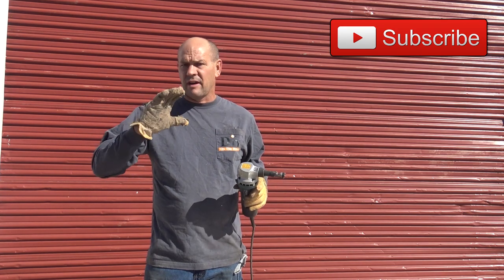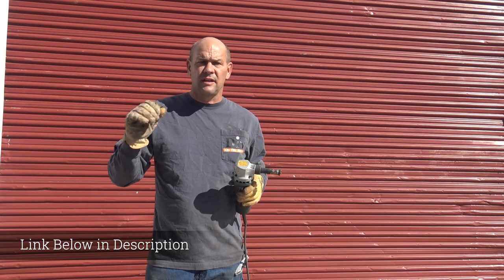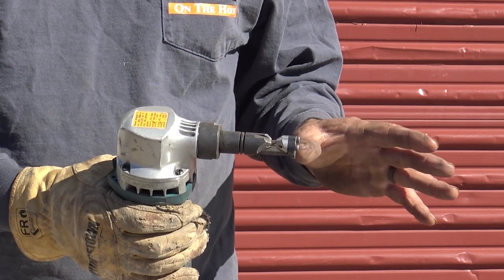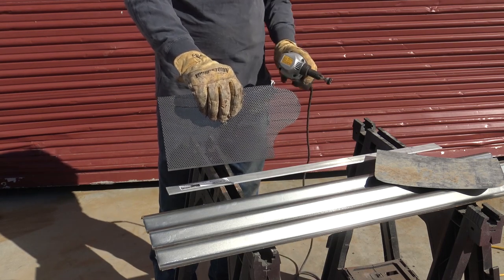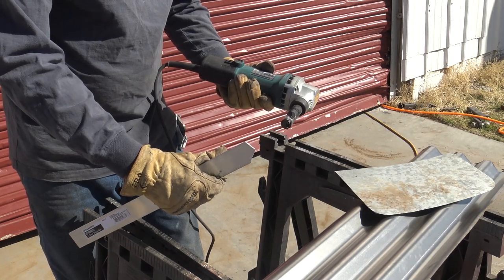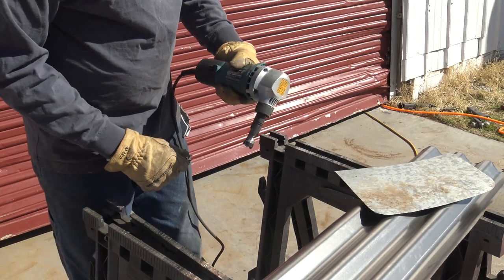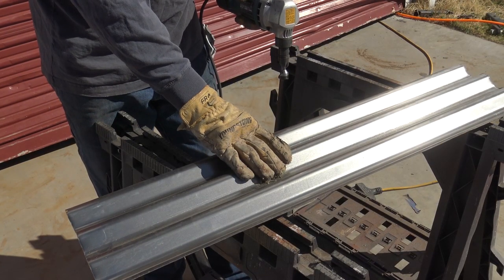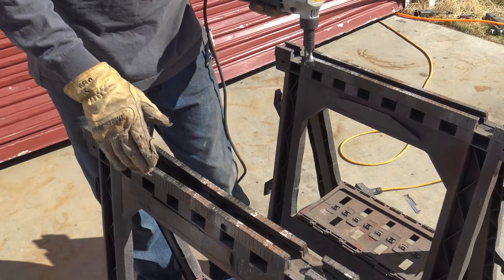Fastest Way to Cut Metal Roofing - Cutting Metal Like Butter with a Nibbler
Looking for the fastest way to cut metal roofing, how to cut corrugated metal roofing, and how to cut holes in metal roofing?  The sheet metal nibbler is the answer.  We show you how to use a nibbler and how to cut sheet metal easily!

EQUIPMENT WE USE TO RECORD OUR VIDEOS:
Sony Camera

Diy on the house loves making projects easy!  The sheet metal nibbler makes cutting metal like butter!  Let us know if you have questions or need help on how to use a nibbler!